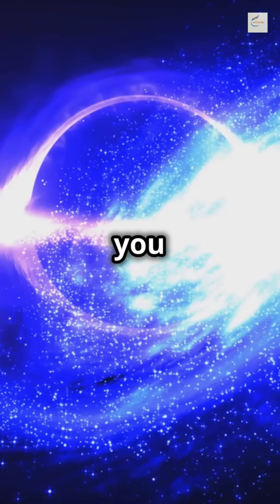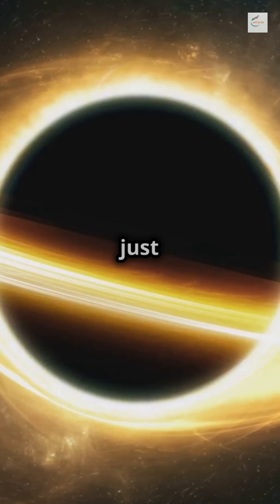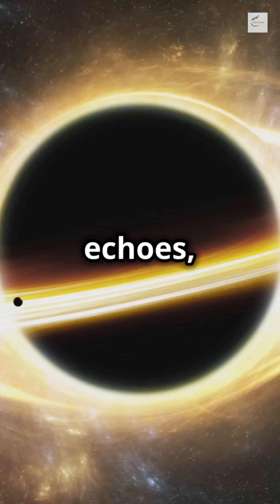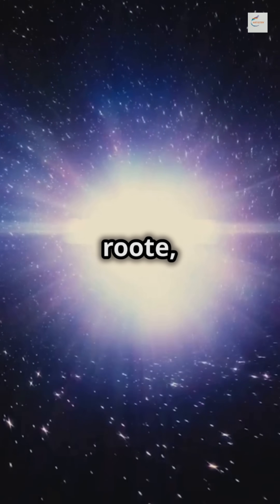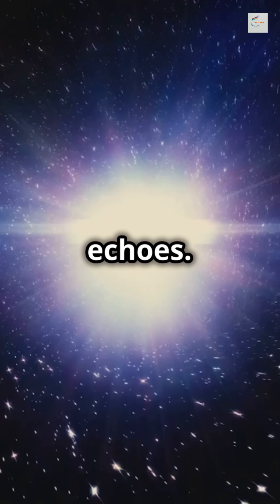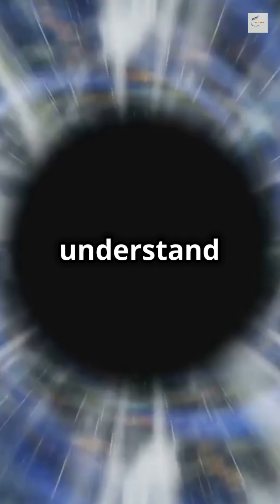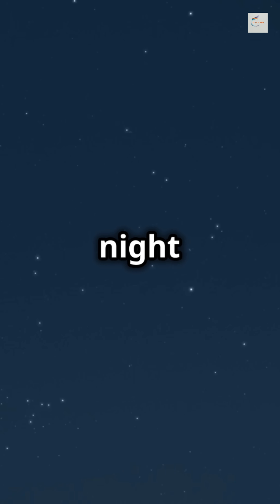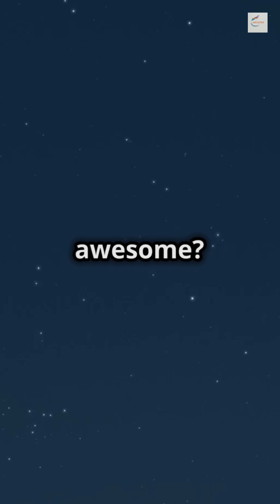Black Holes Revealed by Light Echoes!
Ever wondered how black holes bend light and act like cosmic vacuum cleaners? 🌌 In this video, we explore how scientists study black holes using light echoes created by this fascinating phenomenon. Discover how the mass and spin of black holes are measured, and delve into the research that helps us understand these mysterious entities. We'll also look at how these discoveries are testing Einstein's groundbreaking theory of general relativity. Don't miss this intriguing journey into the heart of the universe!